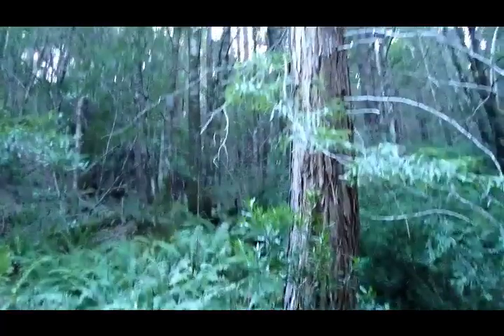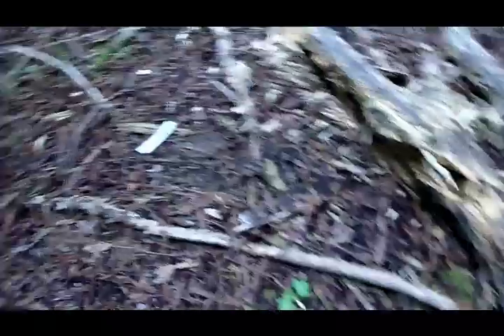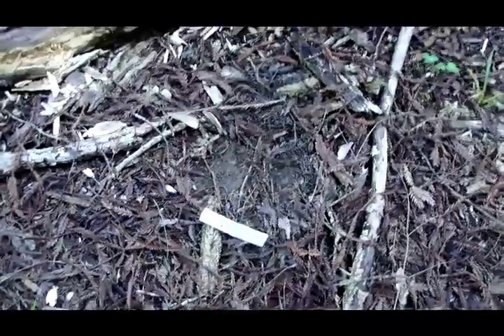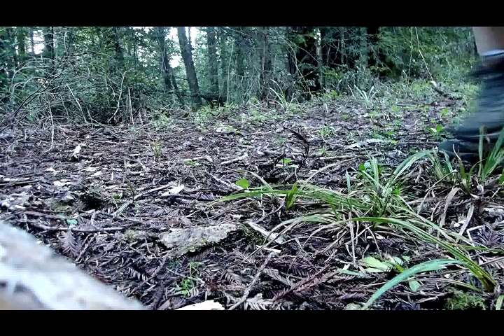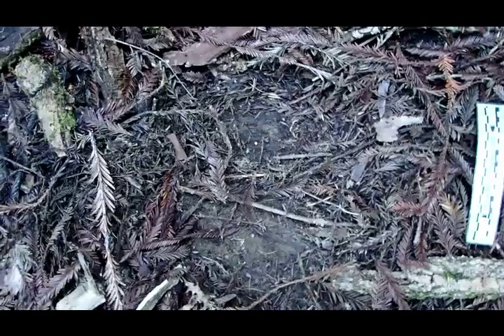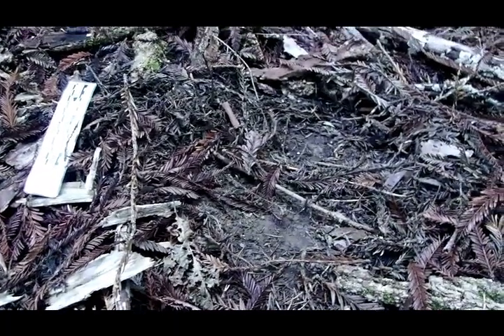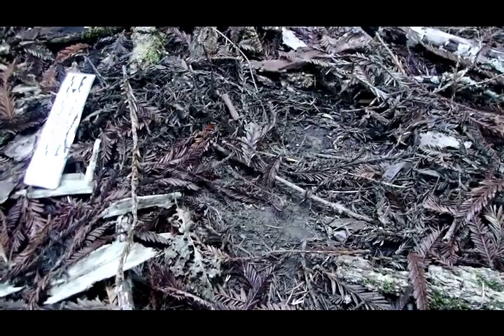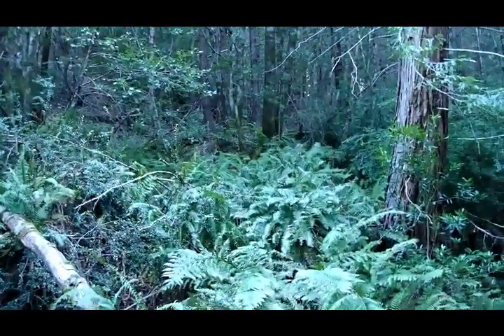Mountain Lion Scrape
In this video, I describe a scrape made by a mountain lion. Learn how to identify this sign on the landscape. Where do they place them? Why do cougars make scrapes? How do they choose where to place them? What similar species make similar signs? All this and more. The fun part of learning tracking is when you make really cool discoveries like this. Signs of the presence of an incredibly elusive and mysterious species! Enjoy!